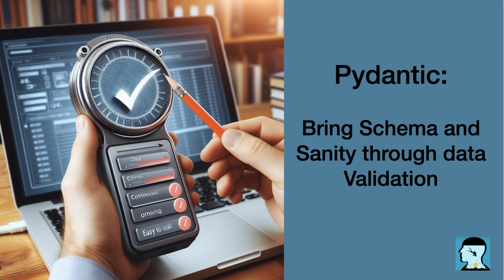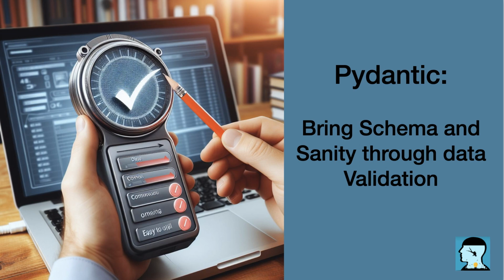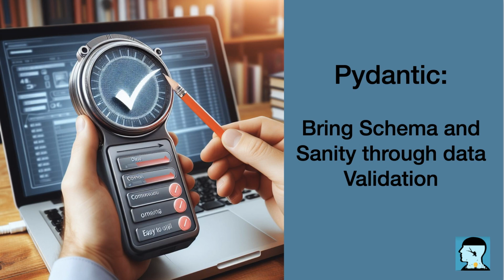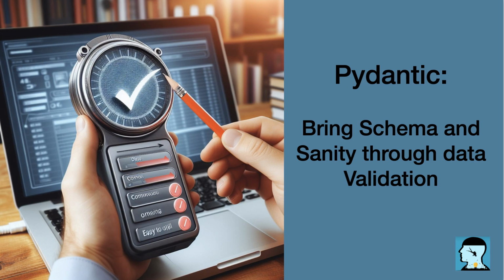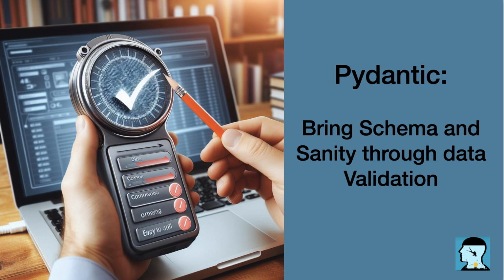Pydantic: Bring Schema and Sanity through data Validation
Pydantic is a Python library that provides data validation and settings management using Python type annotations. It is widely used in web APIs, machine learning pipelines, and other advanced applications. Pydantic leverages Python's type hints to enforce type checking and offers features like automatic type conversion, data parsing, error handling, and support for JSON schema validation. It simplifies the process of working with data, ensures data integrity, and makes code more maintainable. Pydantic can be integrated with other libraries and frameworks, and it offers advanced features like custom validators, ORM integration, environment variable management, handling of nested models and lists. Developers can optimize their use of Pydantic by leveraging type annotations, using custom validators judiciously, keeping models focused, utilizing Pydantic's configurations, and regularly checking for updates.